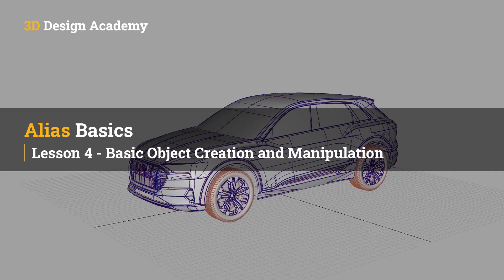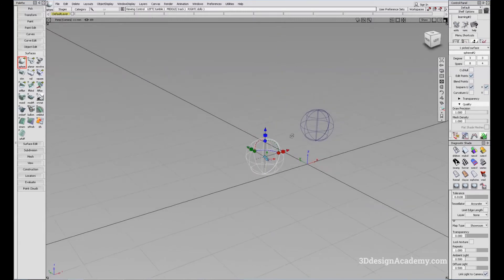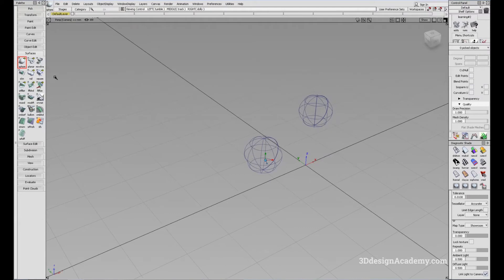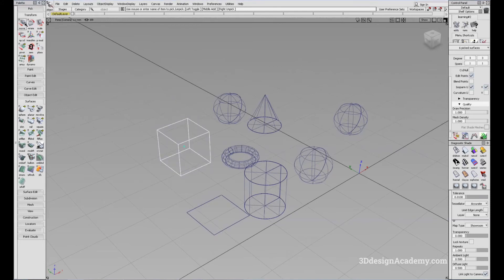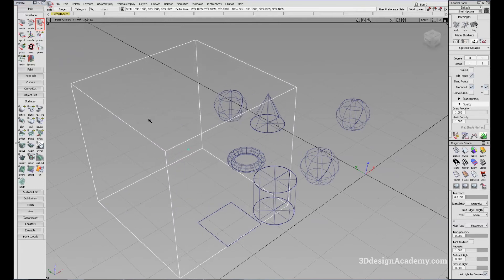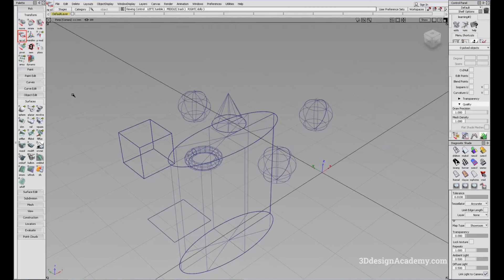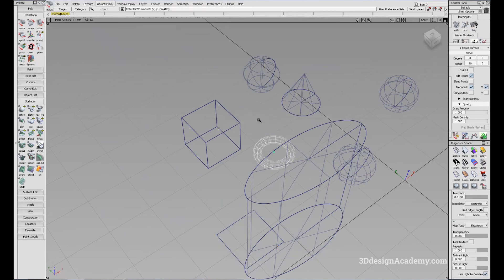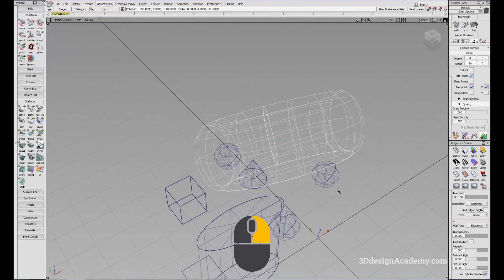Autodesk Alias Basic Tutorials 4 - Basic Object Creation and Manipulation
Come and check out the 3D Design Academy website!